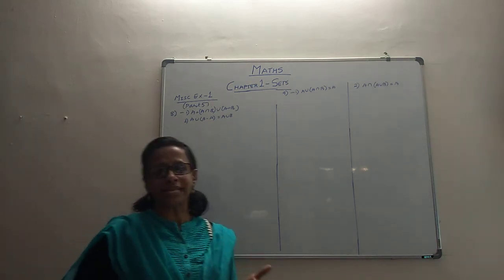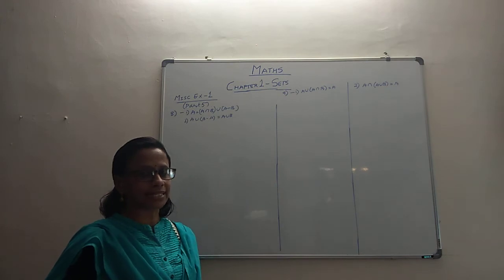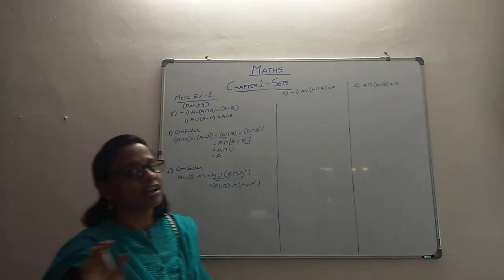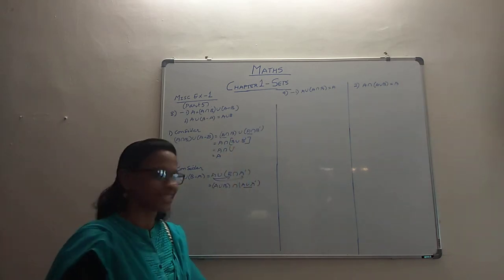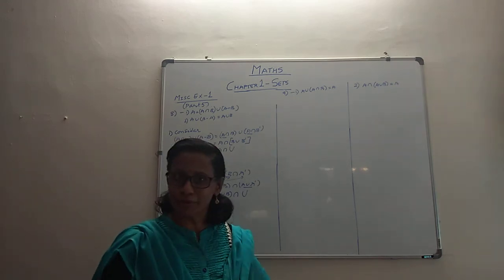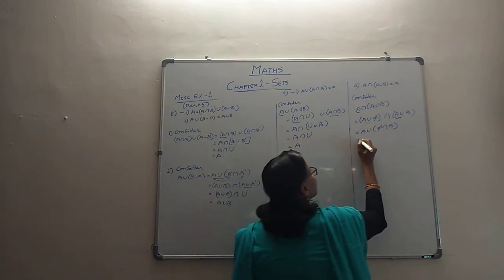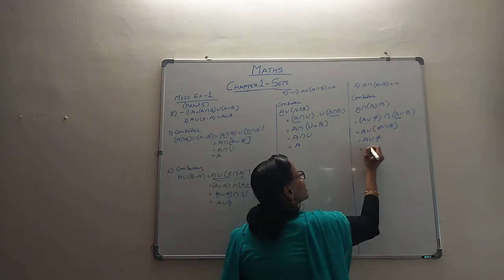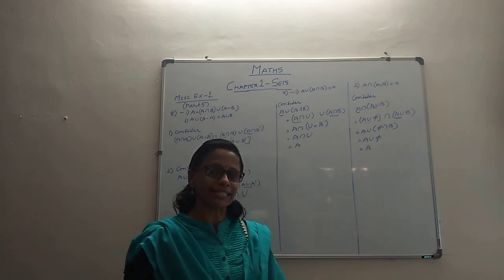11thCBSE,Maths,Misc.Ex.,Chap.1,Part5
In this part we further solve problems related to set theory